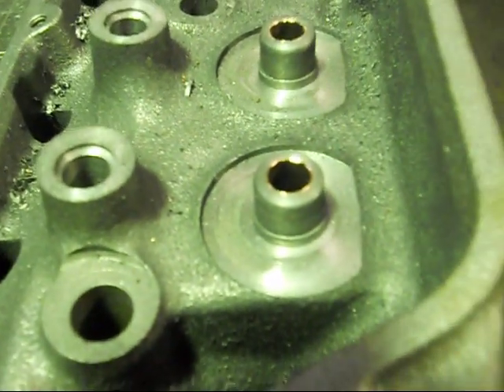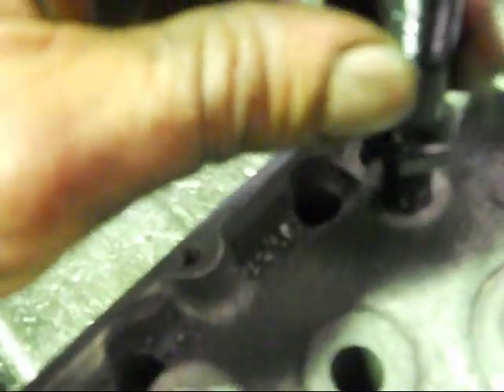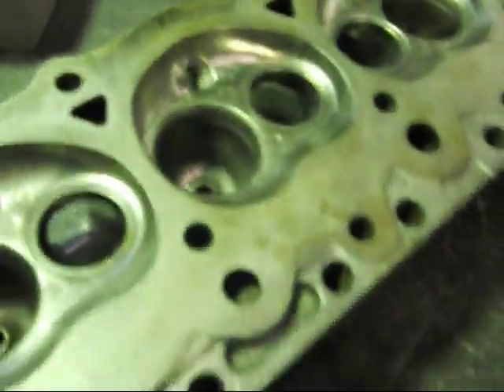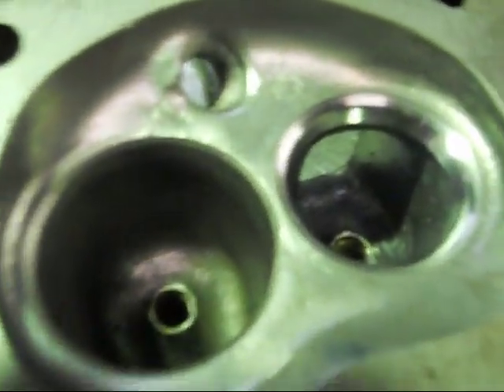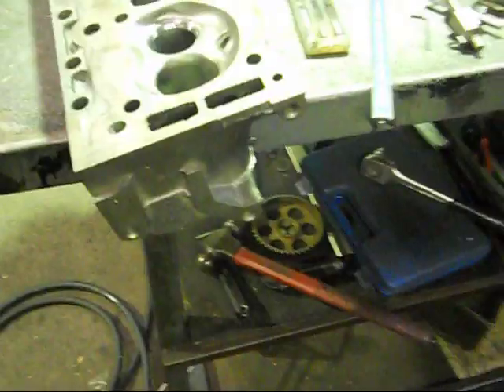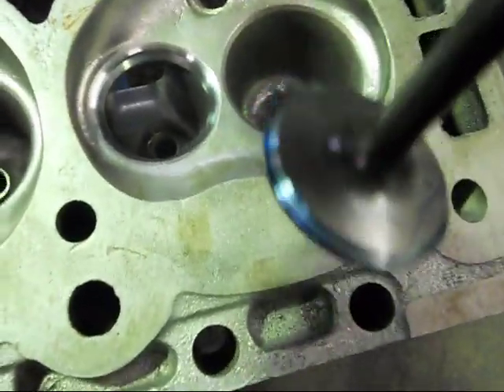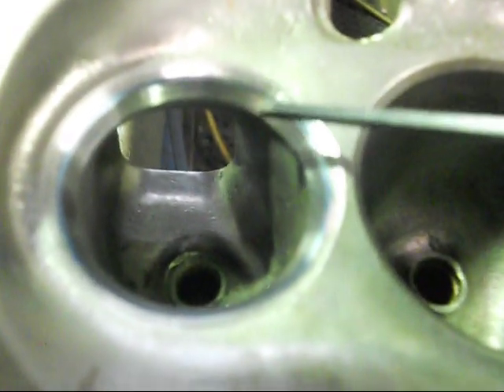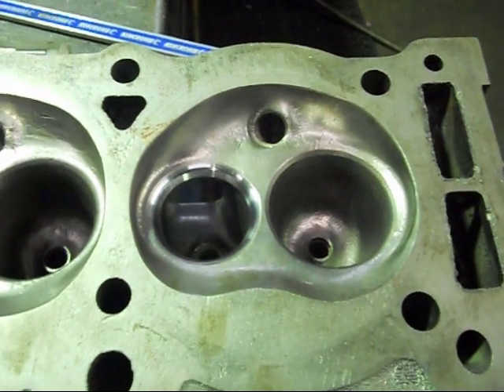How to machine and fit harden ULP/LPG exhaust valve seats,5 angle valve seat job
looking at multi angle valve seats,hardened exhaust seats for ULP/LPG applications...